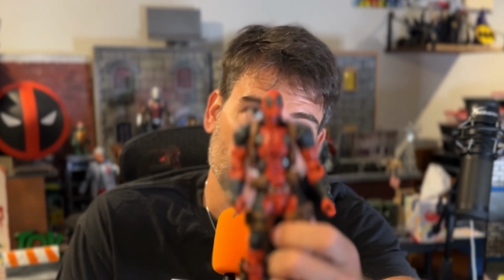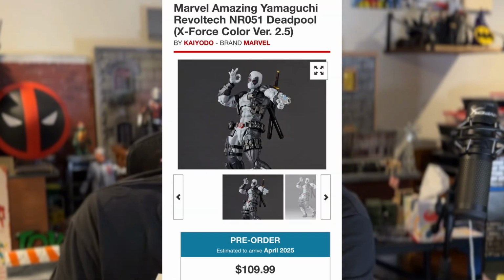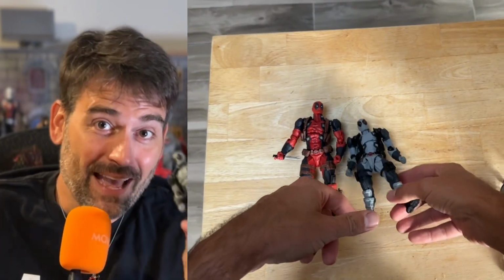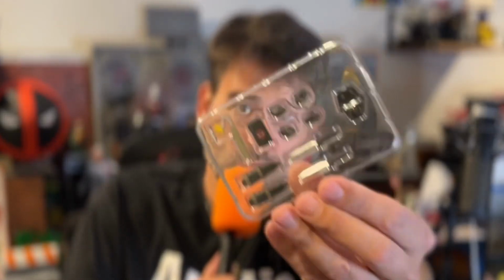No More Bootlegs! KO Revoltech Deadpool Unboxing and Impressions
I know I'm normally a smiley, happy guy...but I'm a little disappointed in myself. I bought a bootleg (knock-off) action figure and all I know is I don't feel great about it.

Please know I will NEVER pass judgement on how you or anyone else spends their toy money...but I felt it was important to share my immediate feelings upon unboxing this new arrival, especially in the wake of so many toy content creators looking to these as inexpensive ways to discuss these toys.

I mentioned it a couple of different times, but to me, buying a straight up bootleg to save some money felt a little "yucky". It also didn't help that the figure feels like the cheapest thing imaginable...but ultimately even if this was a perfect facsimile, I'd still feel like I undermined the people that put their hearts and souls into these projects.

In my eyes there's a little moral ambiguity when it comes to buying a knock-off for custom fodder, or maybe to replace a missing accessory or peg. When you already have the official release of some of these premium figures, trying to get another hand, sword, or peg can become incredibly pricey in the aftermarket (and it's not like any of that money goes back towards the toy line).

Again, you do you when it comes to these. For me, unless it's something about an accessory like I just mentioned (and even then I'll cross that bridge when I get there), I'll be passing on "rolling the dice" on anything else that I know is a knock-off.

If you enjoyed today's video, I suggest checking out the ​⁠@toypiccommunity  channel as well! Each week at 9 pm EST I help celebrate the amazing Toy Photography seen and voted on by the Instagram community along with my fellow 'Toy Daddies'!

Continue the conversations on Discord!